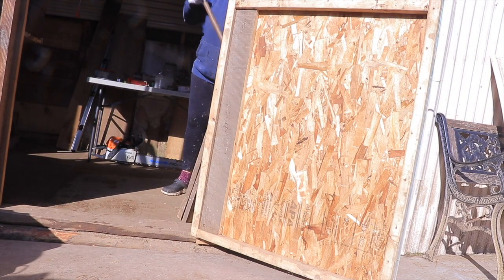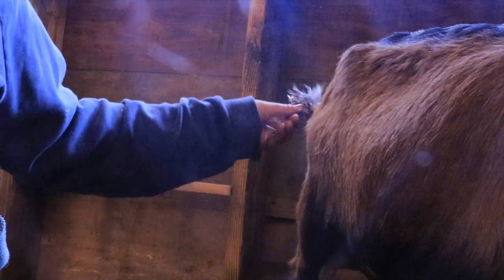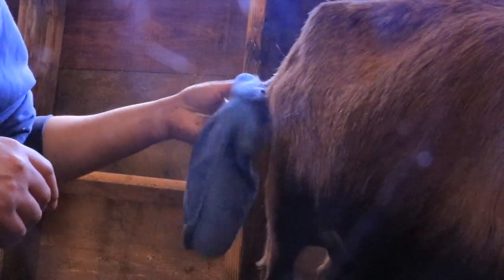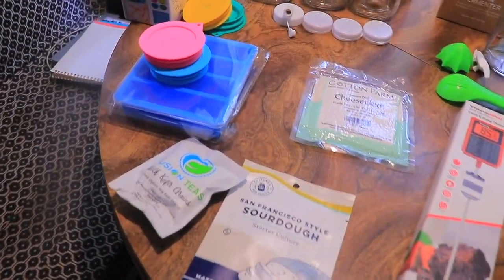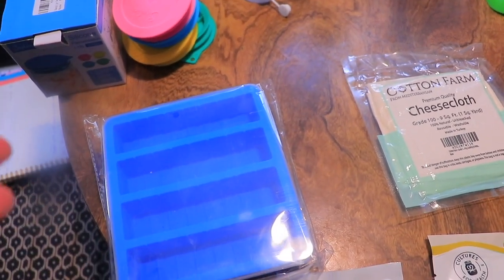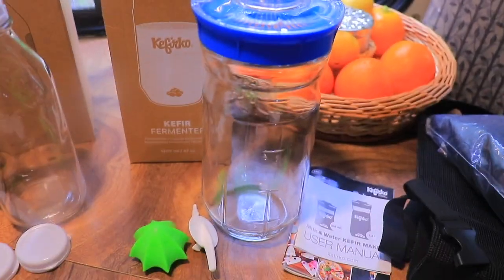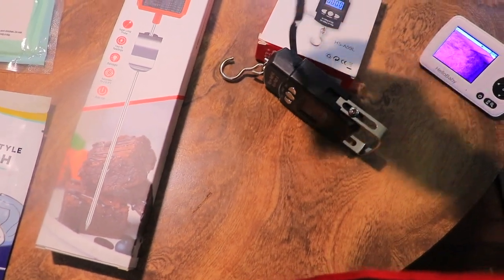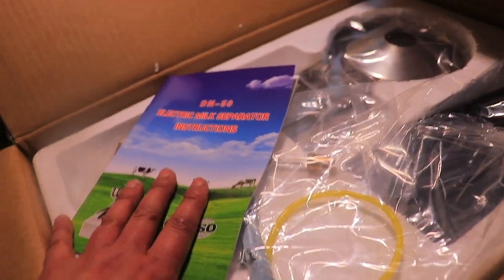New MOM HACK the goats LOVE & It's FINALLY (almost) ready| Homestead Haul